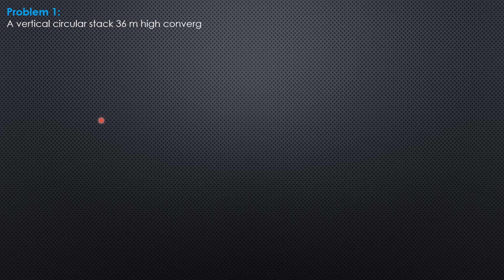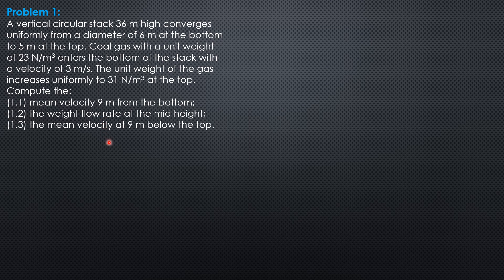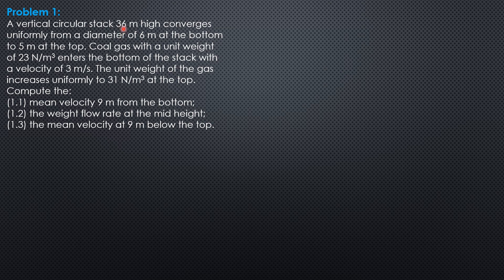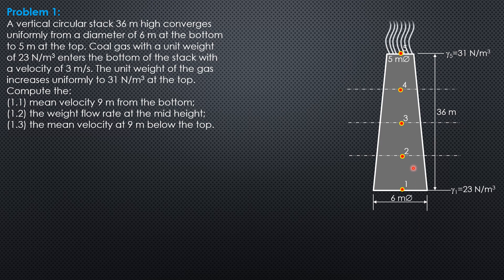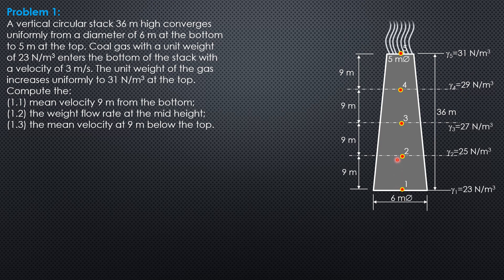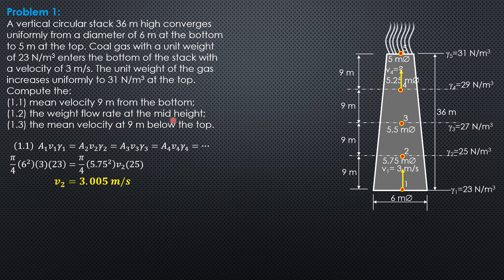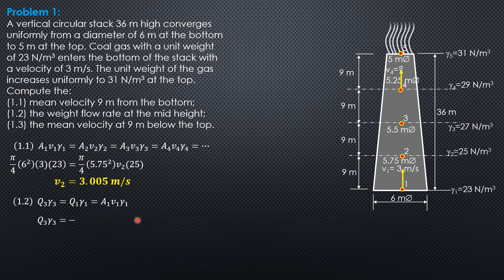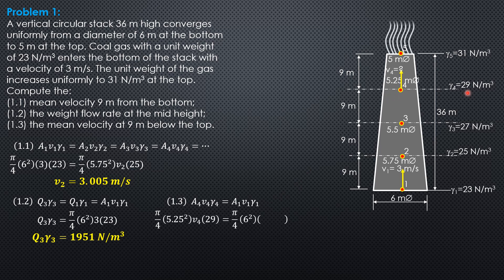FUNDAMENTALS of FLUID FLOW, Example 1